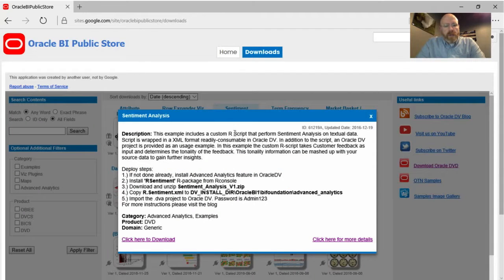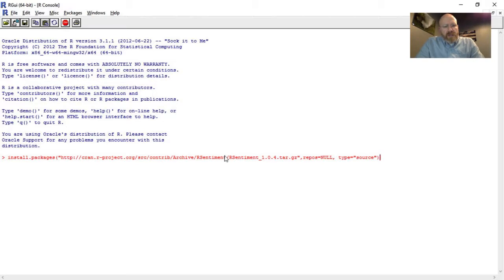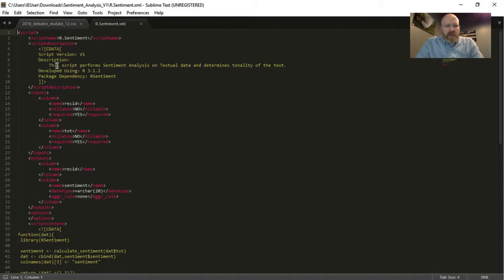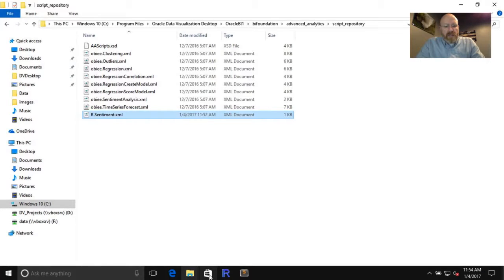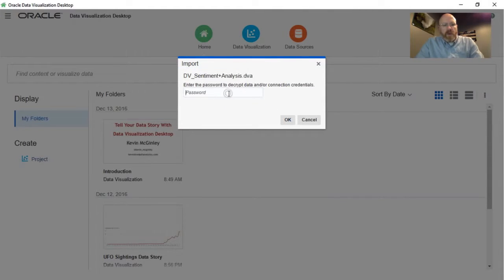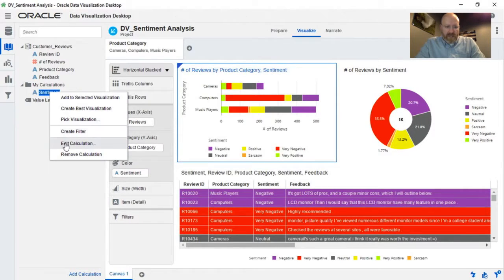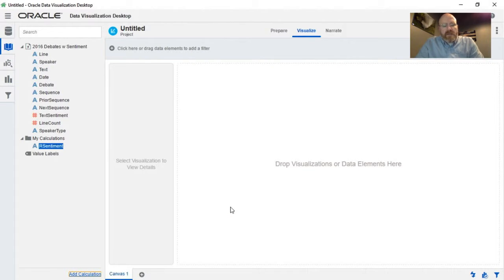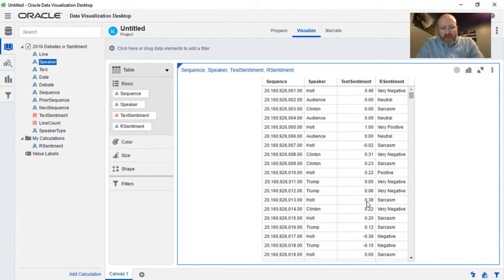How to Install and Call A Custom R Script (Ep 041)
In this episode, Kevin shows how to install a custom R script for DV Desktop from the OracleBI Public Store and use it to perform Text Sentiment on-the-fly in a calculation. Created using Oracle Data Visualization Desktop 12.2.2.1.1.